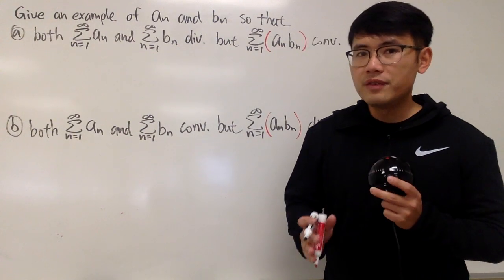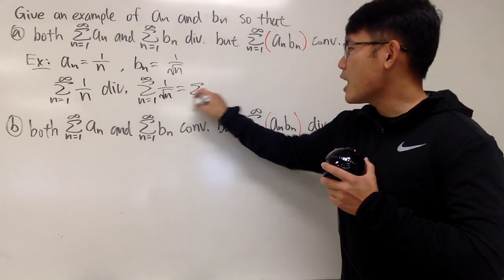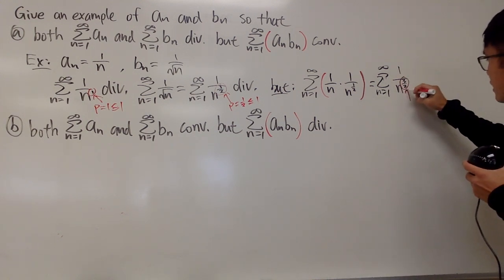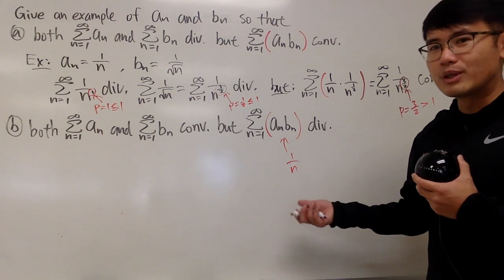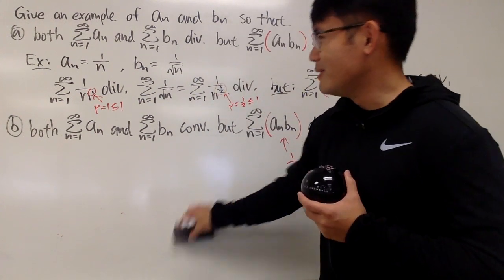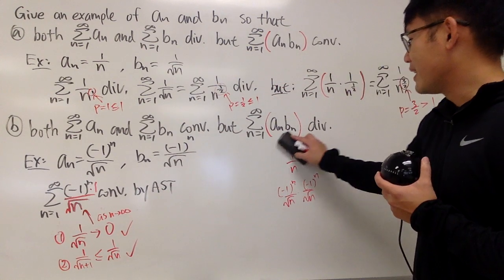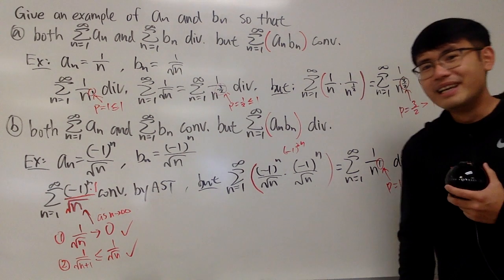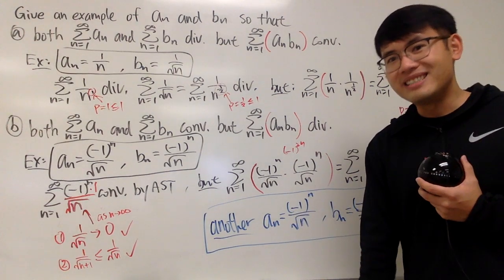Q263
blackpenredpen
100/(1-x)